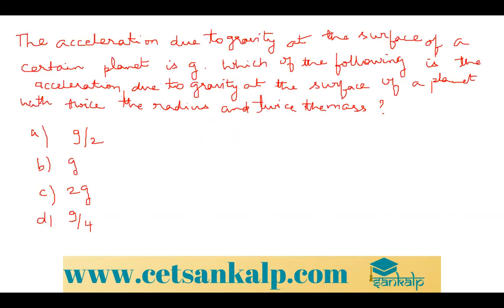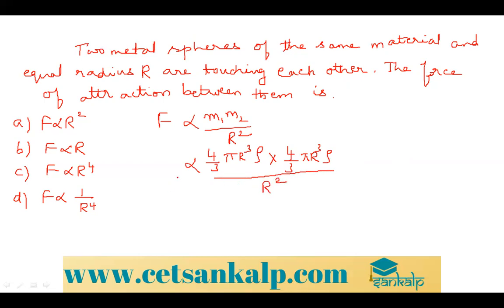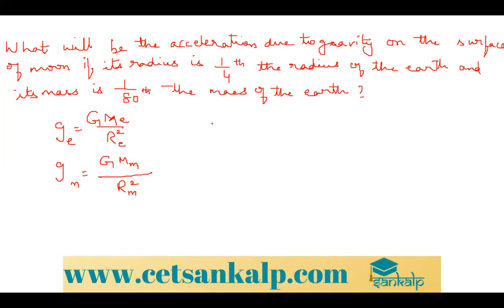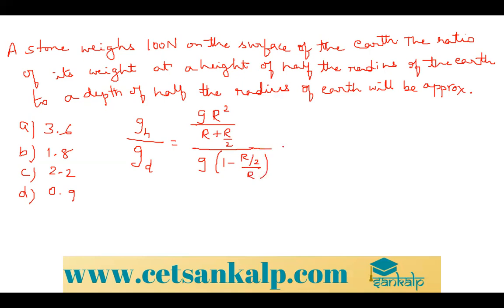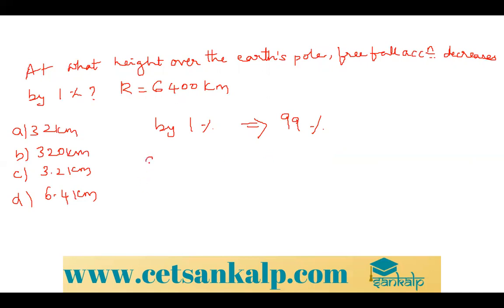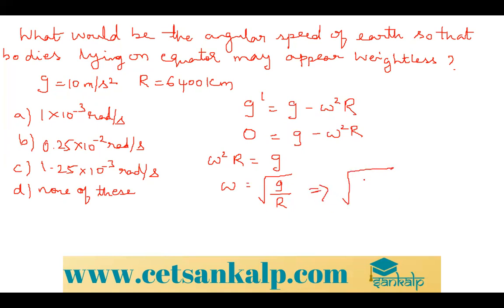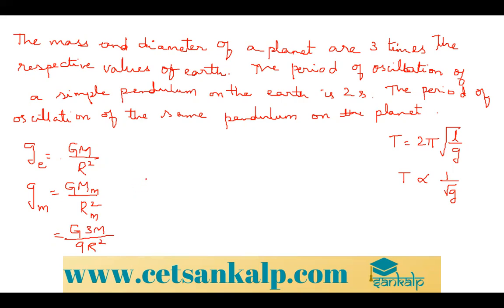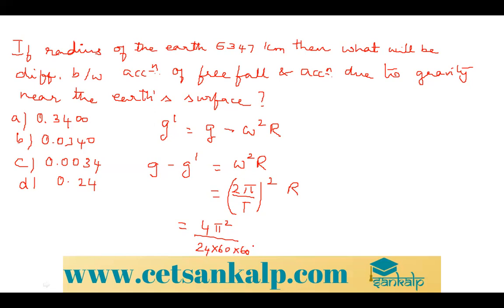Gravitation| PHYSICS | SANKALP | CLASS 1 | MCQ'S